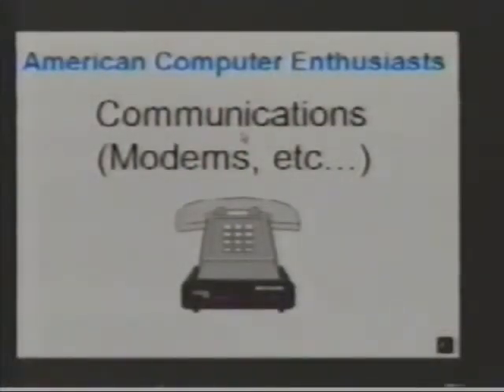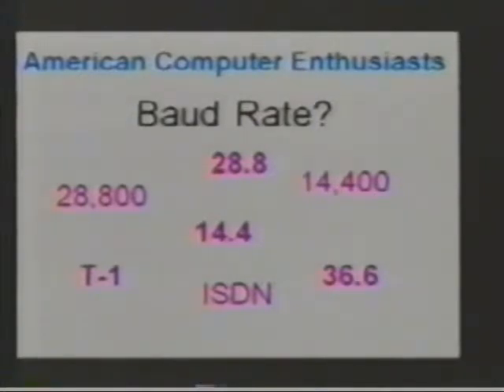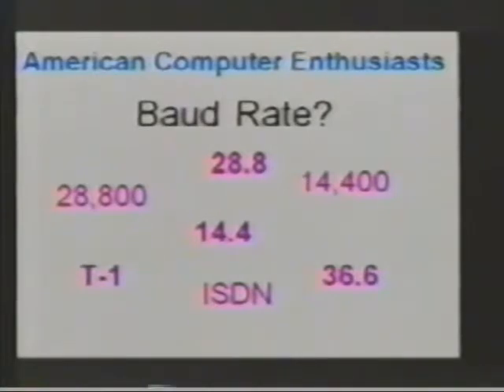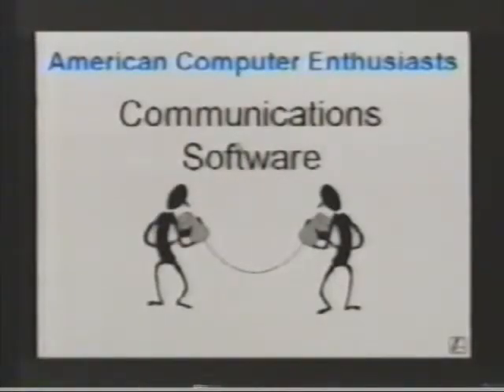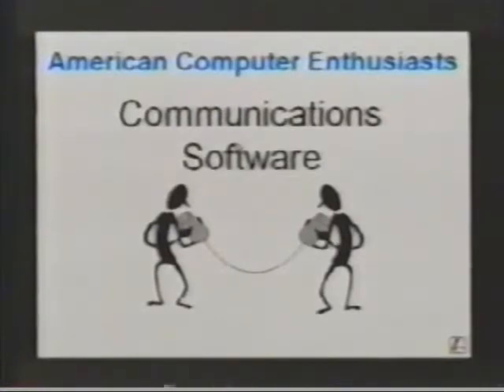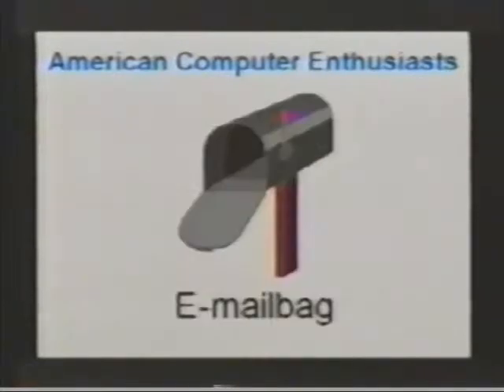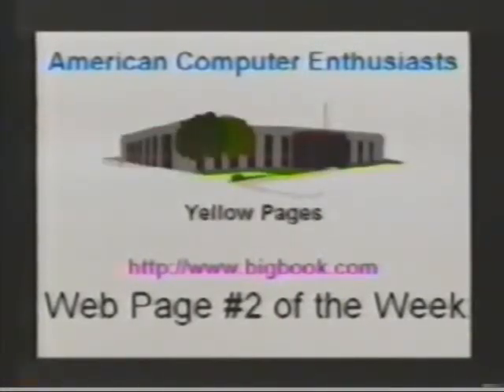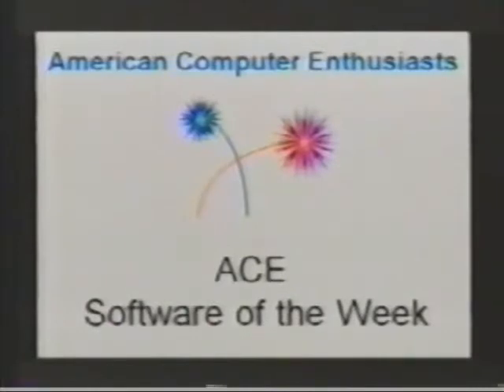American Computer Enthusiasts - PC Communications - 05/23/96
American Computer Enthusiasts Show
Episode: PC Communications
Originally Aired: May 23, 1996
Location: Houston, TX